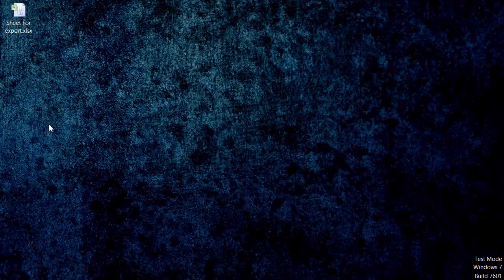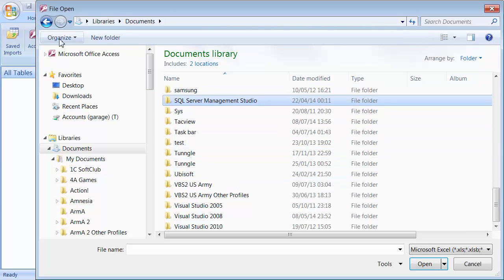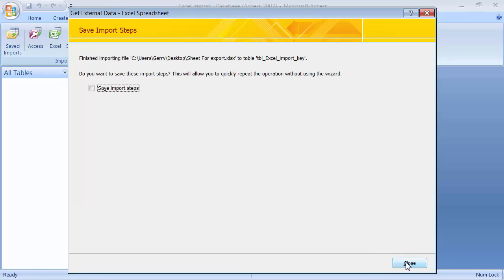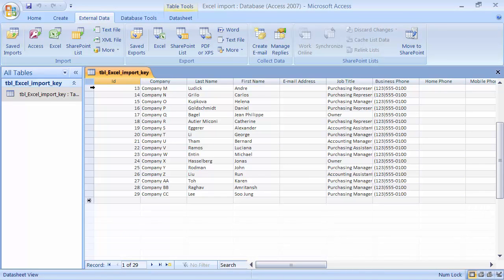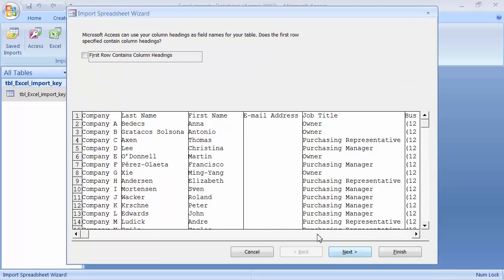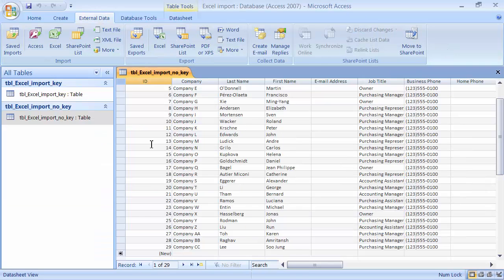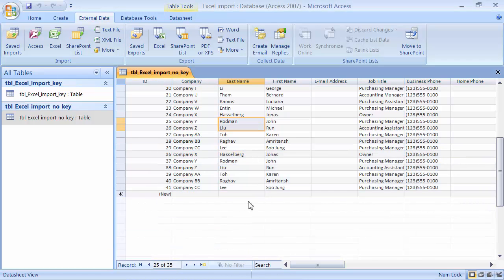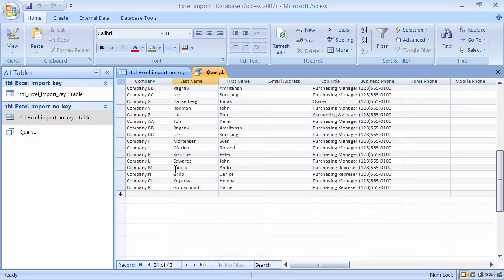Import from Excel To Access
Importing data from excel to access